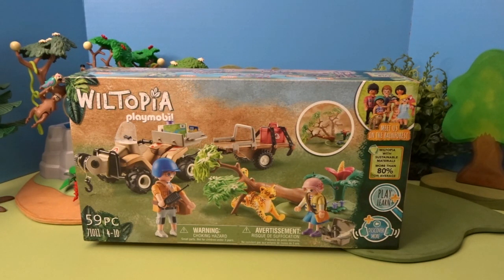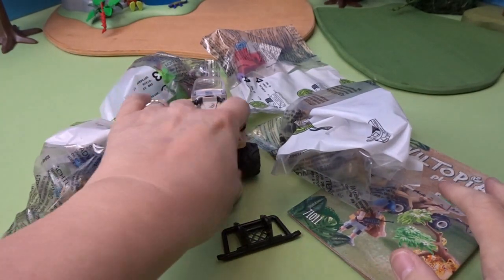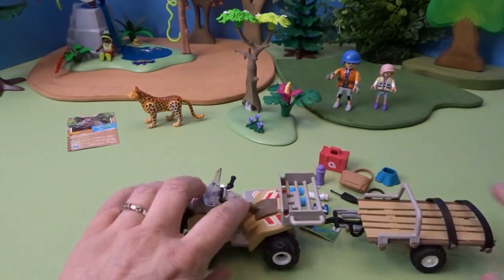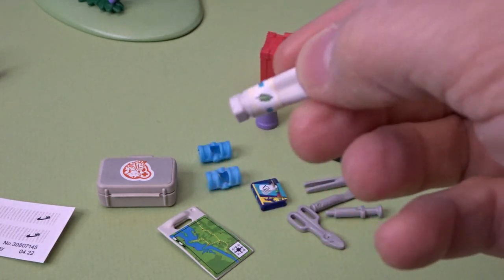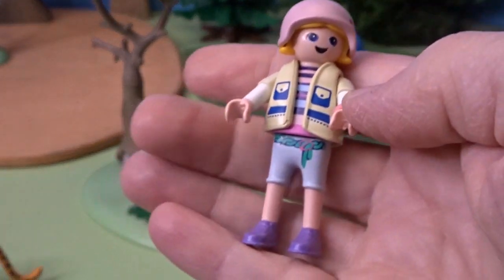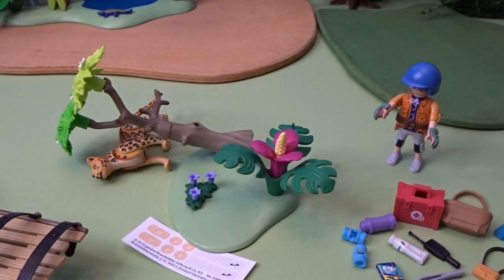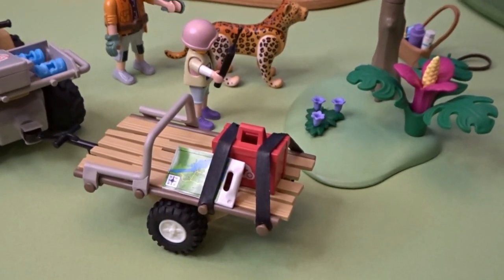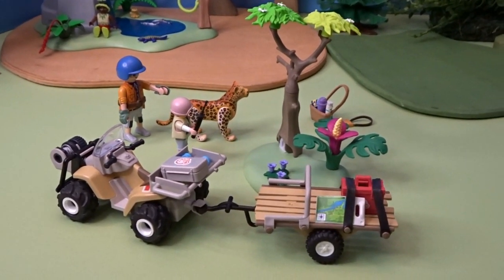Playmobil Wiltopia Animal Rescue Quad Playset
Check out this fun Playmobil Wiltopia Animal Rescue Quad Playset.